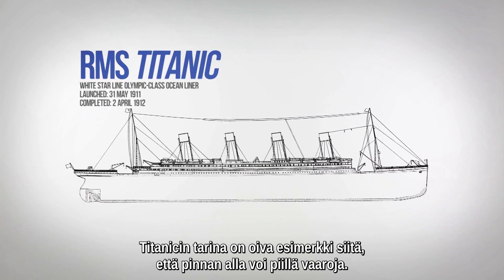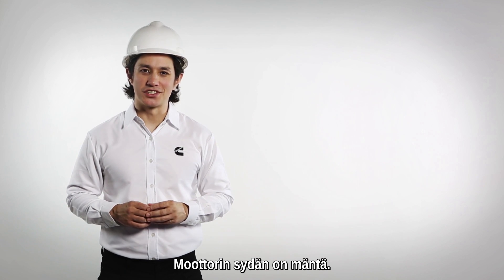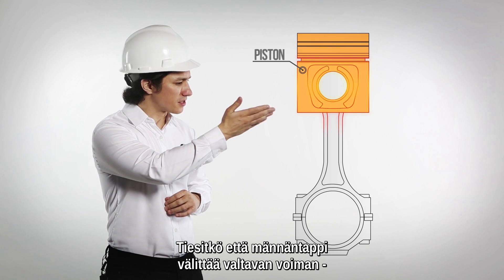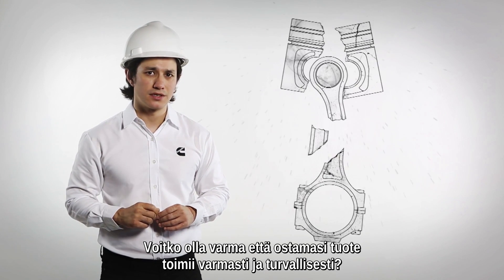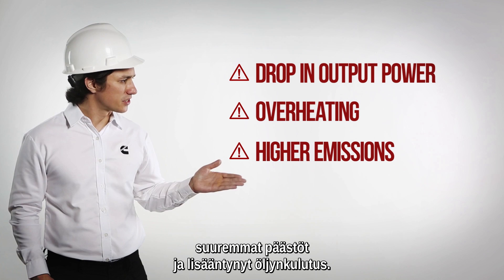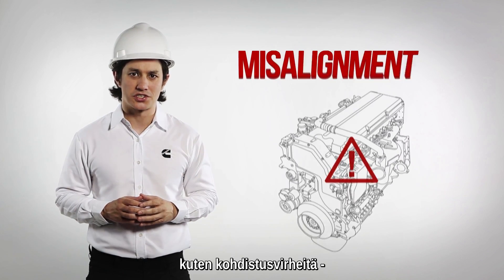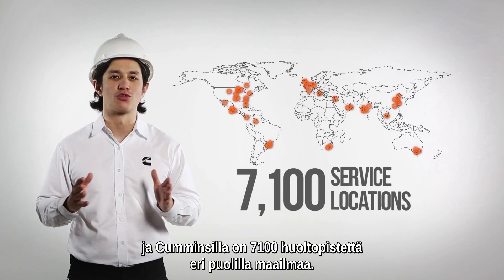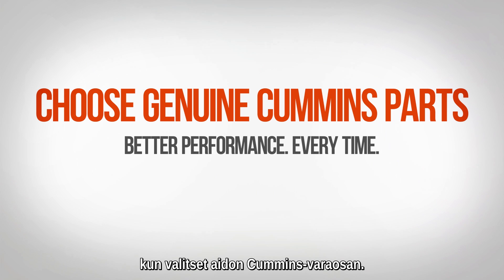Cumminsin Alkuperäiset Varaosat vs. Tarvikeosat: Niissä On Eroa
(Video with Finnish subtitles) - Joskus voi olla vaikeaa nähdä eroja Cumminssin alkuperäisen varaosan ja tarvikeosan välillä, mutta juuri ne pienet yksityiskohdat tekevät suuren eron osien välillä. Tarvikeosa voi sopia paikalleen, mutta niitä ei ole valmistettu Cumminssin tarkkojen määritelmien mukaisesti, käyttäen samoja menetelmiä ja materiaaleja. Tämä video näyttää esimerkkejä kriittisistä eroista laadun ja suorituskyvyn välillä vertailtaessa Cummins alkuperäisosia ja tarvikeosia. Lisätietoja Cumminssin alkuperäisosista löydät osoitteesta ja paikalliselta Cummins osien jälleenmyyjältä.